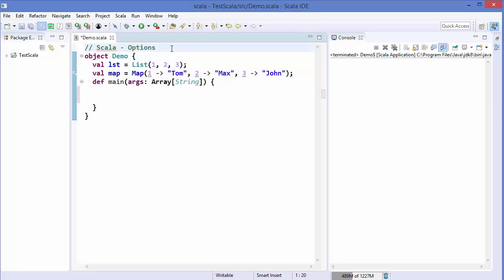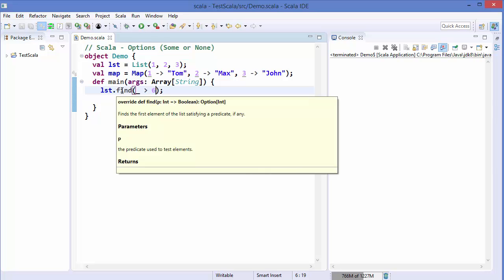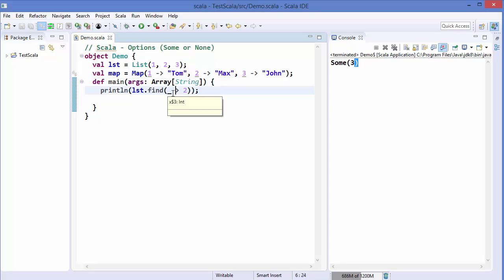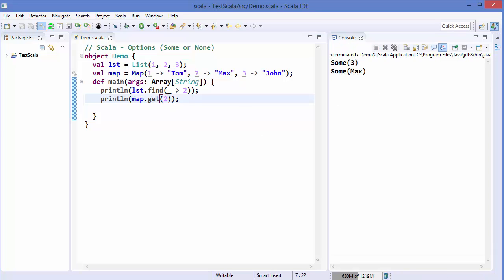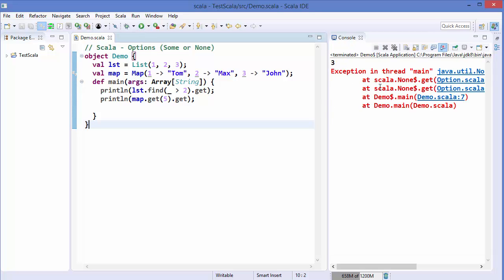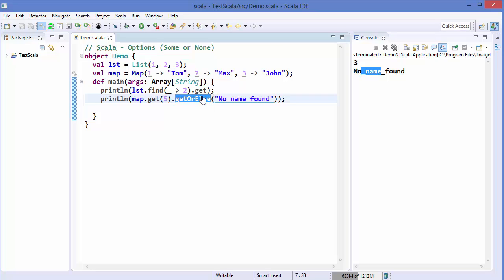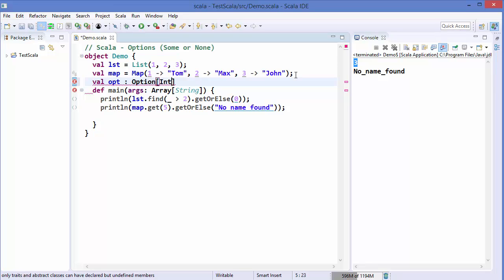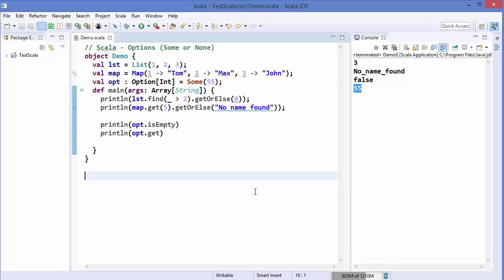Scala Tutorial 23 - Scala Options Type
In this video we will cover the basic syntax and capabilities of Options  in Scala. In Scala Options  are the collections which Represents optional values. Instances of `Option`  are either an instance of $some or the object $none..